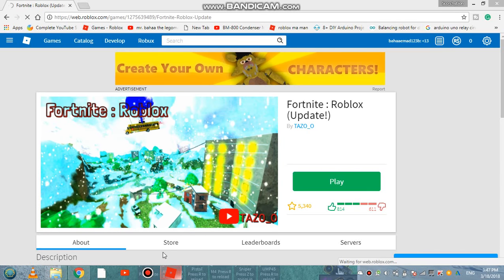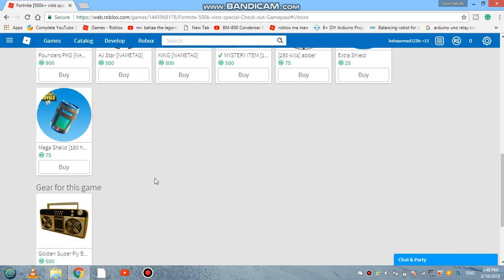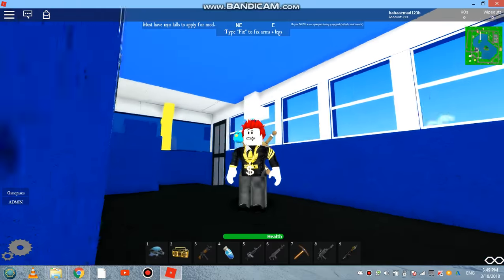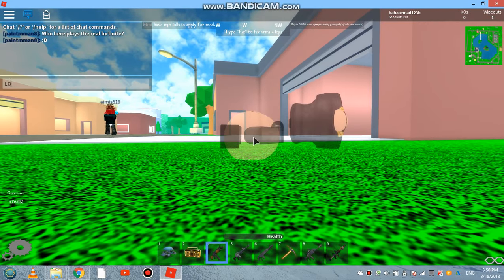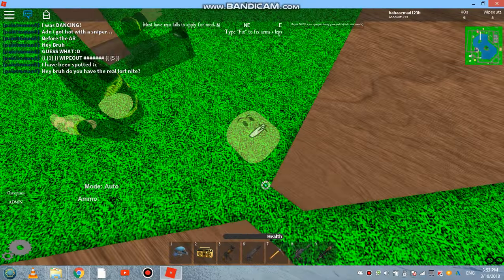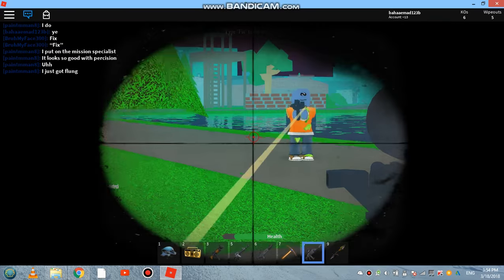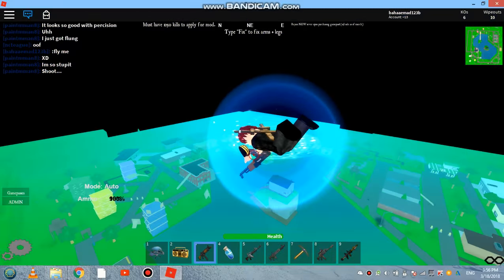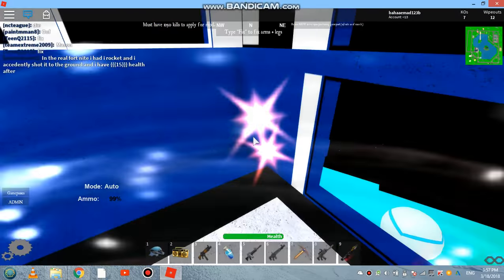testing FORTNITE GAMES IN ROBLOX ! 2